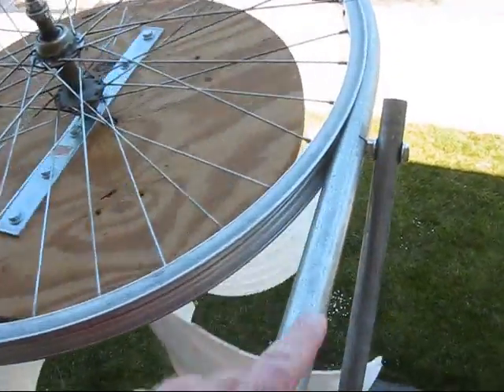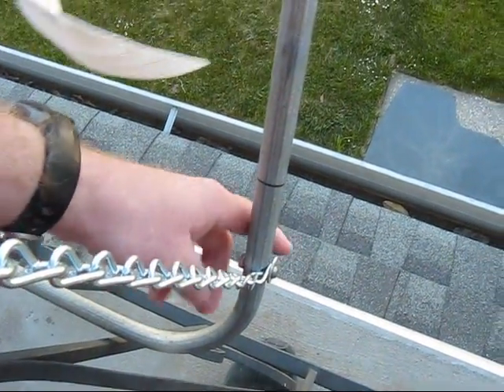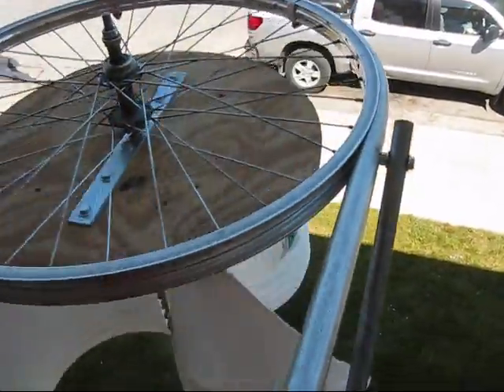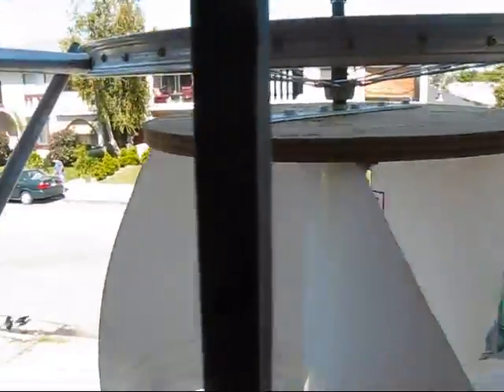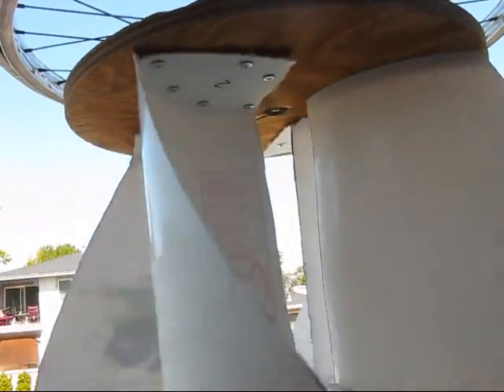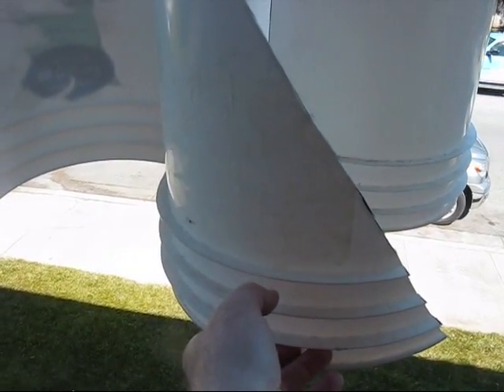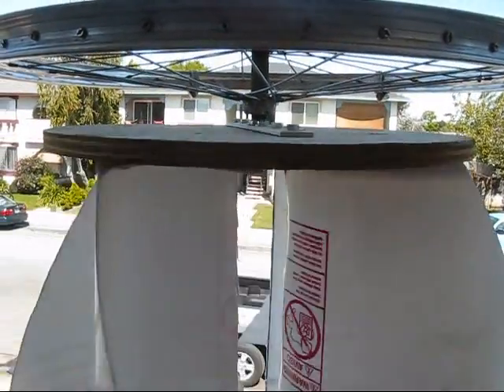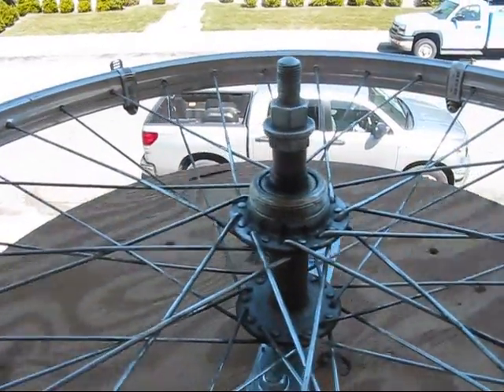My VAWT (Vertical Axis Wind Turbine)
The vanes are (2) 5 gallon buckets cut in half, then at an angle to make 4 angled vanes.  They're mounted to a board, then a bicycle hub and emt conduit.  It rests on my balcony railing for now and is easily removable.  I have not tested it in unobstructed, optimum wind conditions, but will as soon as I complete the tower.  I will use a similar design to generate a few watts of power some day.  I hope this inspires you to build your own vertical axis wind turbine!